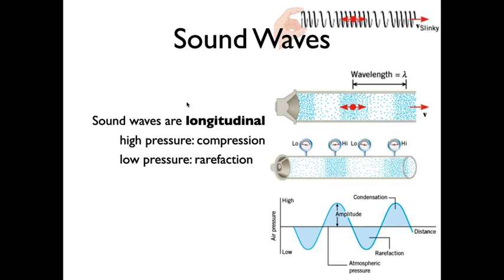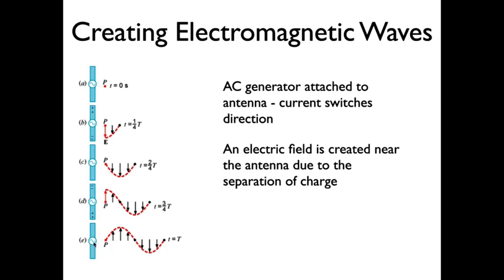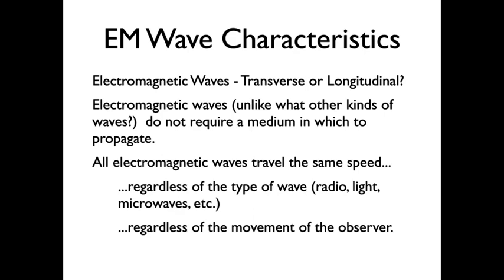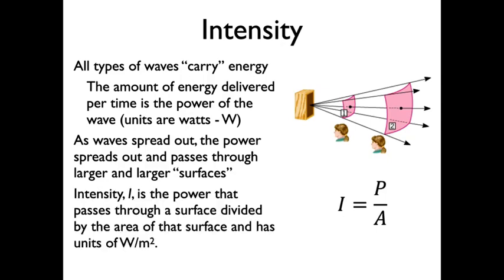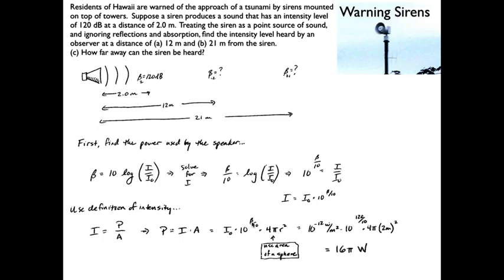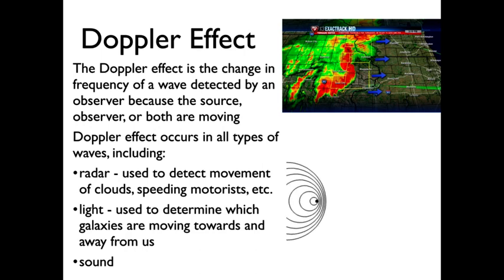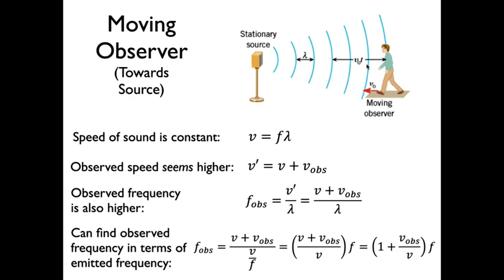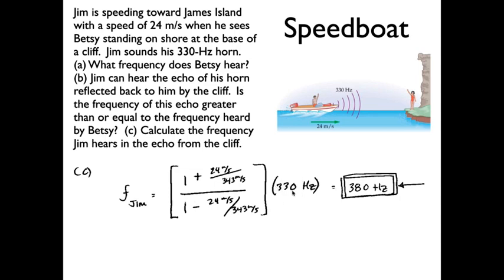Light, Sound, and Doppler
General Physics II lecture on light and sound waves and the Doppler Effect